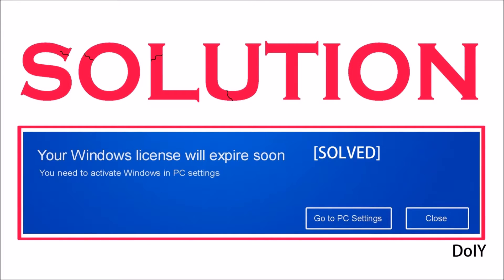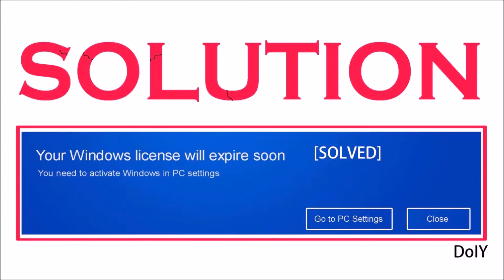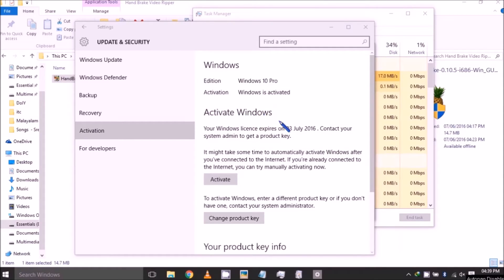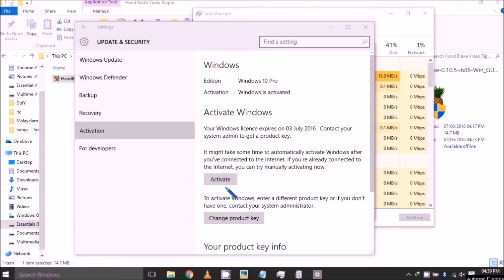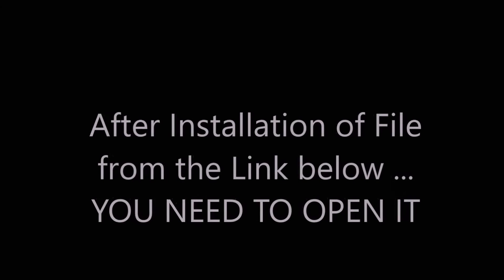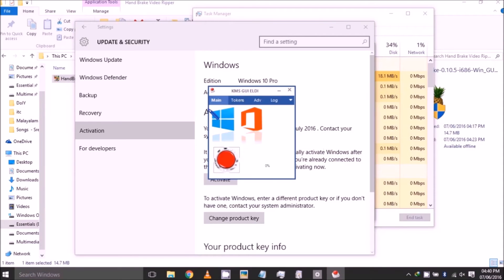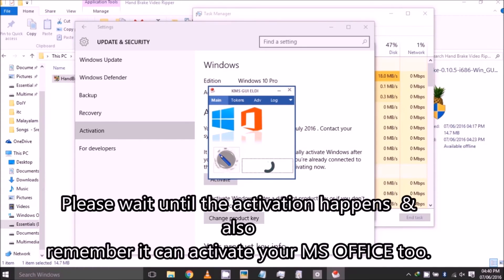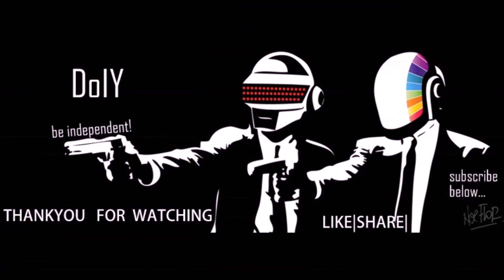How to fix "Your Windows License will expire soon Windows 10" December 2016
Annoyed with  Your Windows License will expire soon  warning on Windows 10 or 8.1 or 8. Here is the solution on how to fix Your Windows License will expire soon  warning in 1 minute.

{ Link updated on 3 Dec'16 | Zippyshare source }

- Extract the File after download.
- Open KMSpico Install from it if you have no previous installations.
- Open the KMSpico_setup.exe and install.
-Then Follow the Video to Succesfully remove the Your Windows License will expire soon warning and make your Windows activated.
The crack is not by me and i dont hold any relation with the maker of the crack.

Your Windows 10 preview build could expire this week.